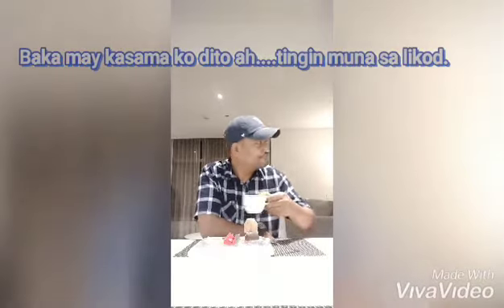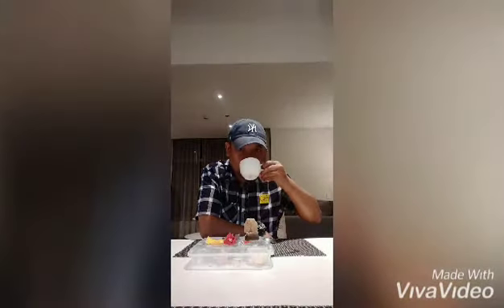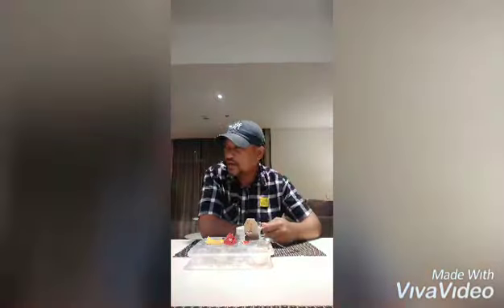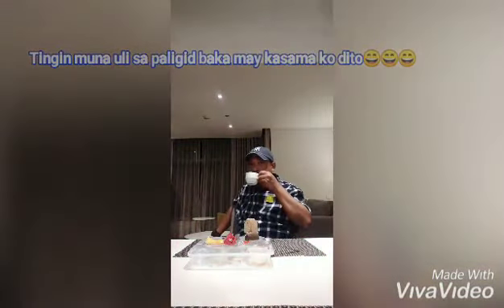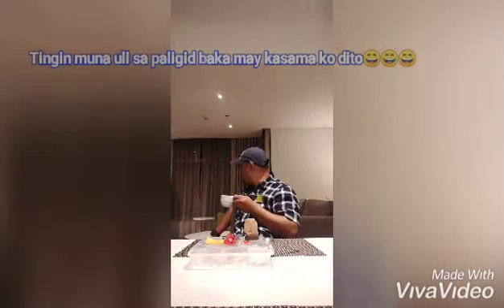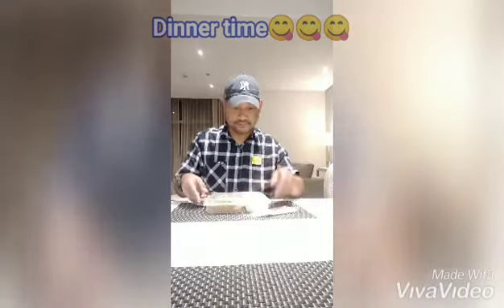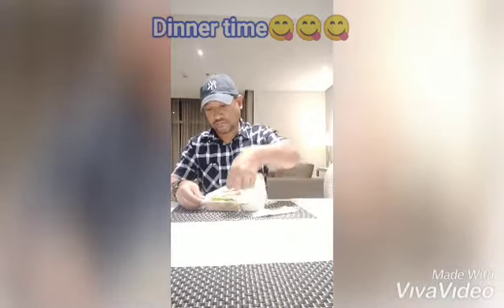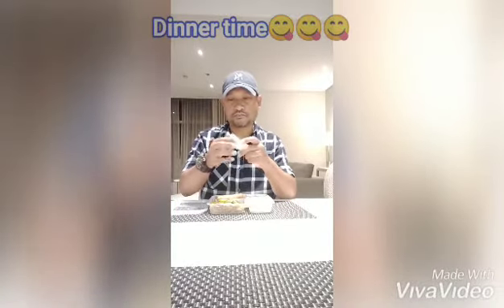Hotel quarantine in the Philippines for (OFW)